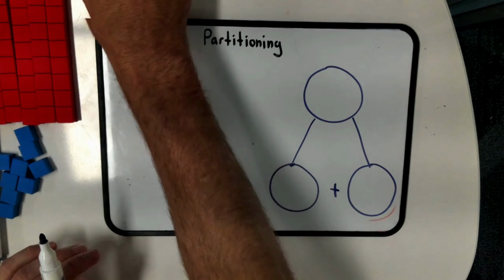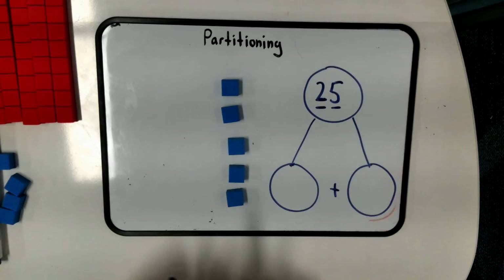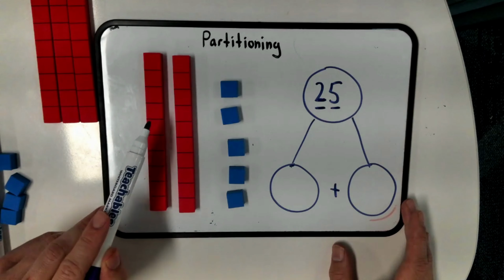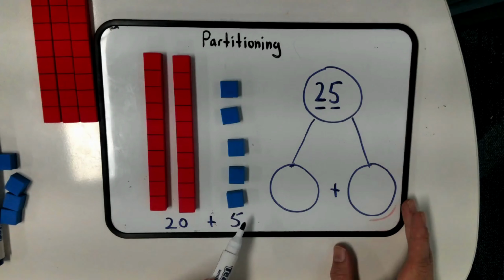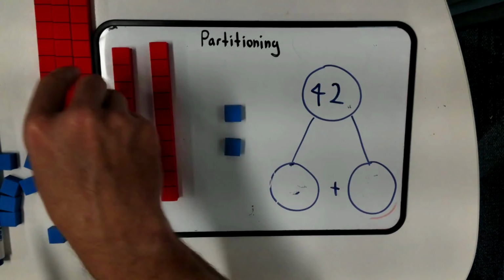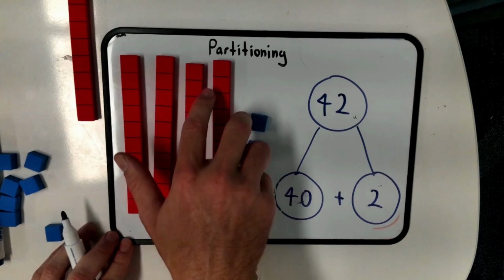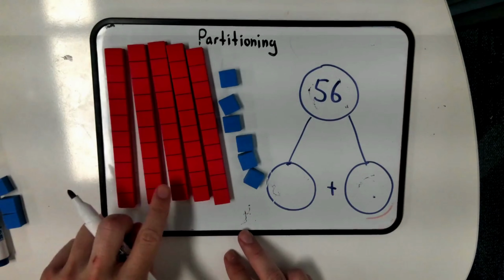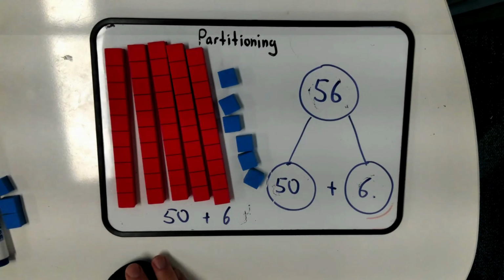Partitioning 2-Digit Numbers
A short guide on what partitioning is and how we can use the part part whole diagram and MAB blocks to represent it.